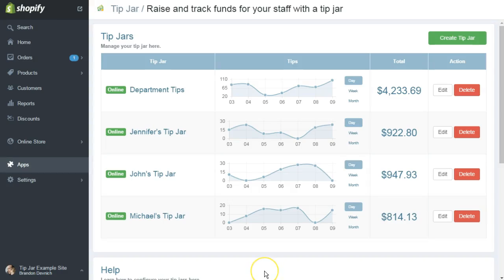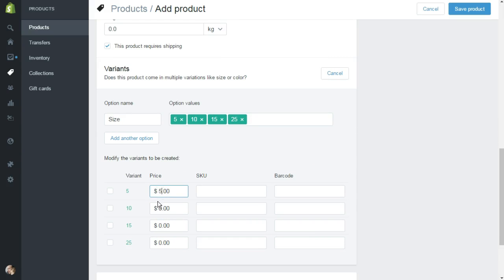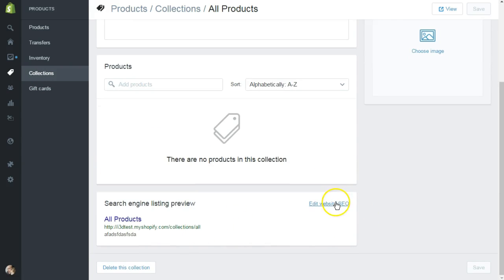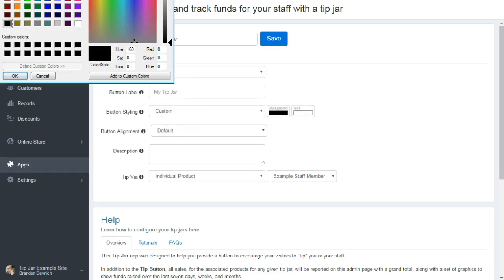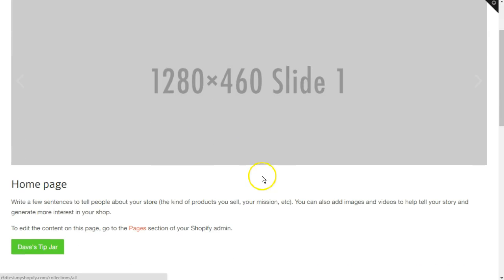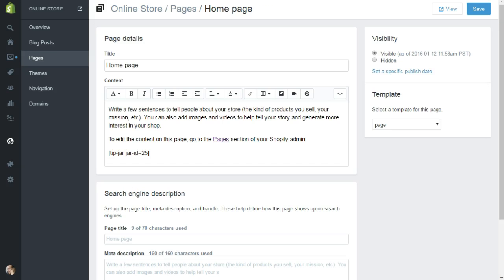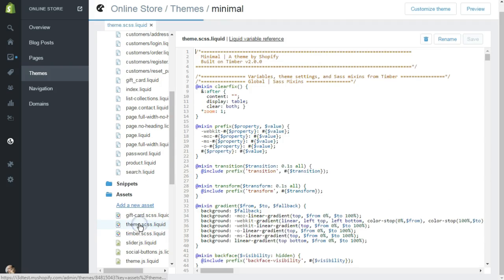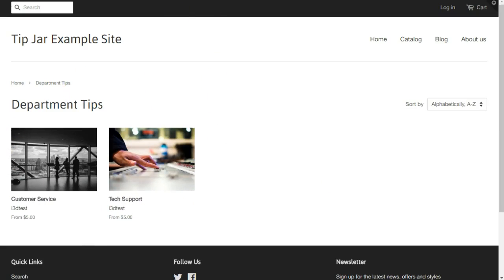Tip Jar App Instructions